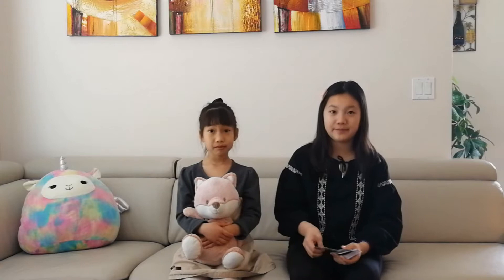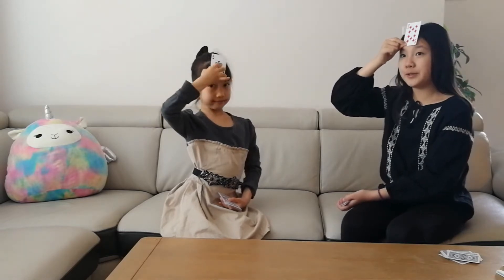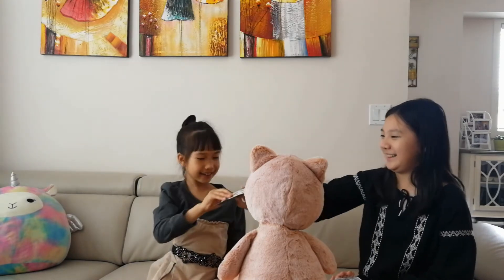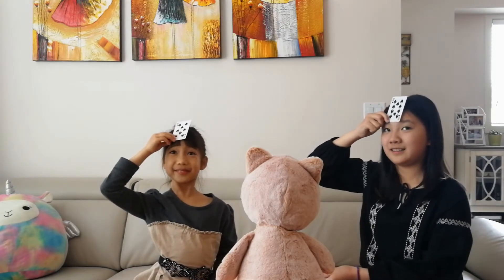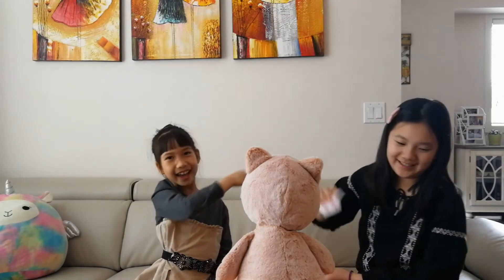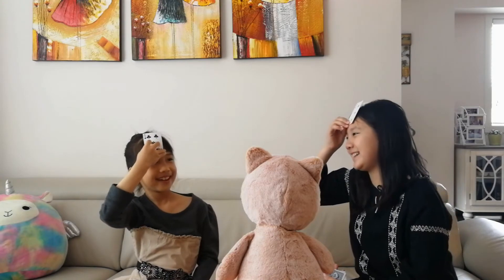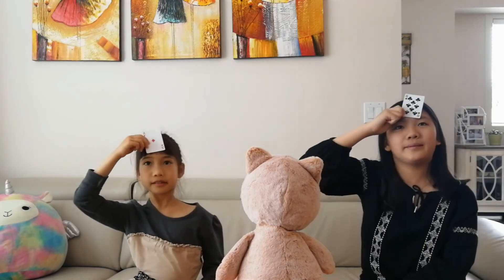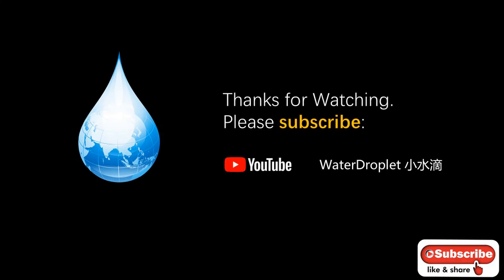Math Games IV: Face Up | A fun forehead card game to improve math skills and calculating speed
Math games are a fun way to learn math. It is very popular in North America. Teachers in North America usually teach children in this fun way. Math games allow children to explore the mysteries and enjoy the fun of mathematics.

During the challenging time of Covid-19 pandemic, we produced several videos about math games to share with the children and parents staying at home. During the epidemic, Little WaterDrop's mom, who is helping the local education division as a volunteer interpreter, found that many new immigrants could hardly understand the math homework assigned by the  teachers, because of their different educational backgrounds. Therefore, we selected several math games recommended by some Canadian teachers. The videos are illustrated by WaterDroplet sisters in English and translated in  Chinese subtitles, which is not only convenient for kids to follow, but also helps Chinese parents understand the math game assignments. We hope you enjoy the games while your kids' math skills can be improved through these fun games.

In this 4th episode, we introduced you this fun forehead card game called 'Face Up'. It can help children practice their math skills (including addition, subtraction, multiplication and division) and improve their calculating speed in a fun and relaxed atmosphere. It is a perfect parent-child game for families during the COVID-19 epidemic . Hope you enjoy it!